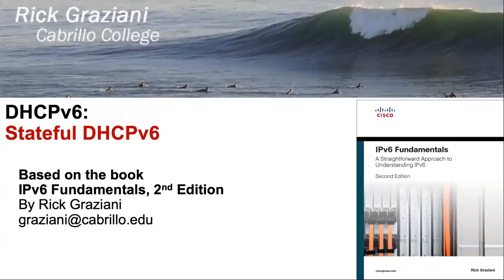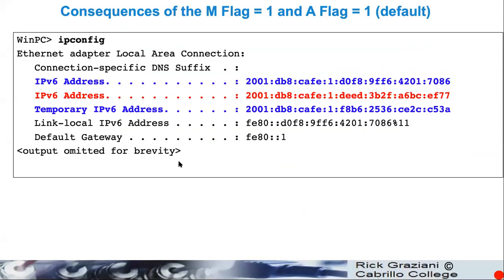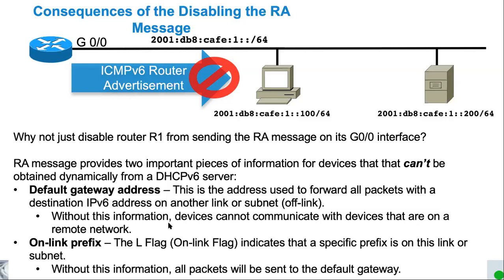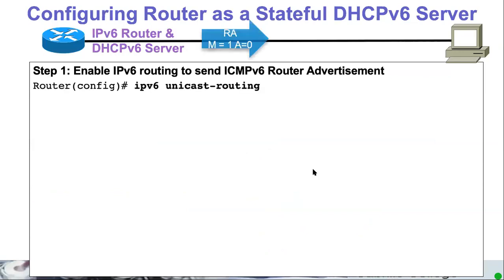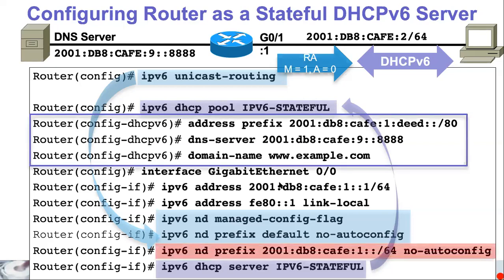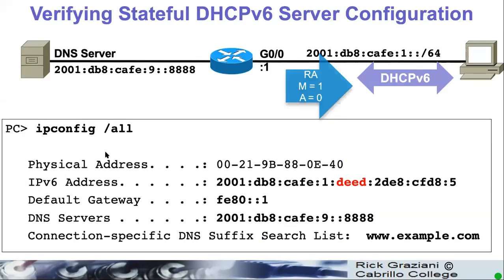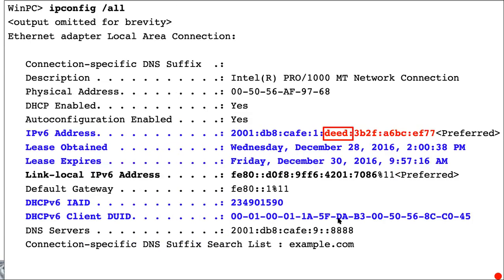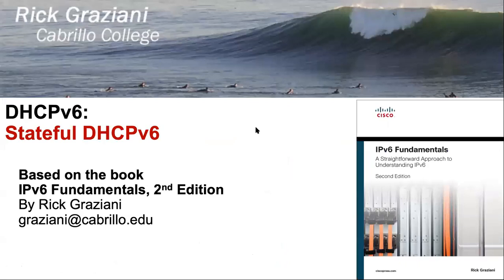11a DHCPv6 Stateful DHCPv6